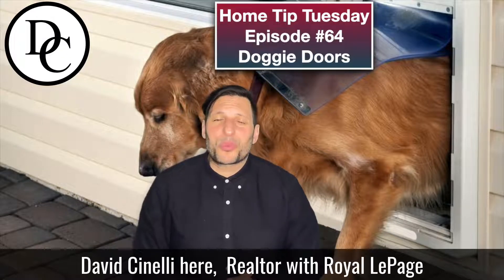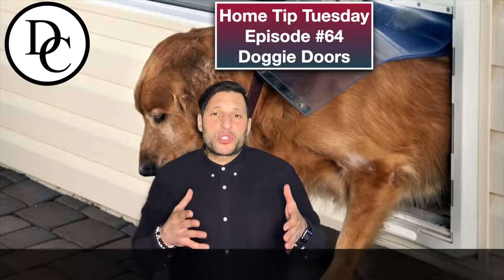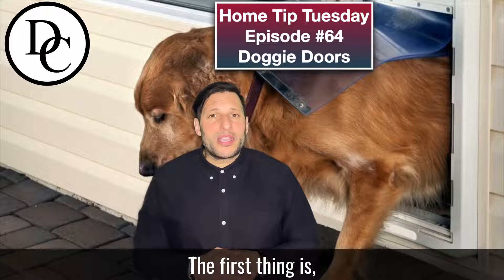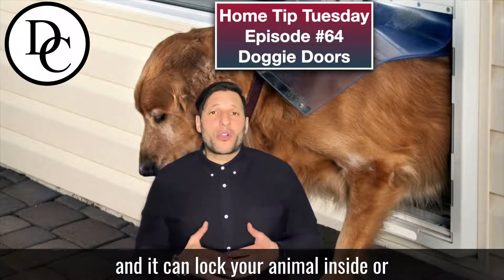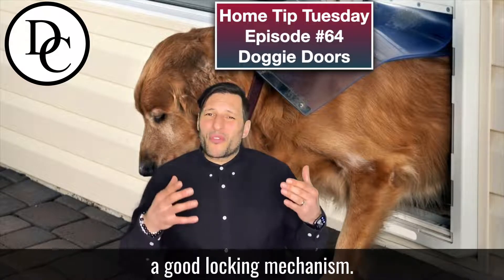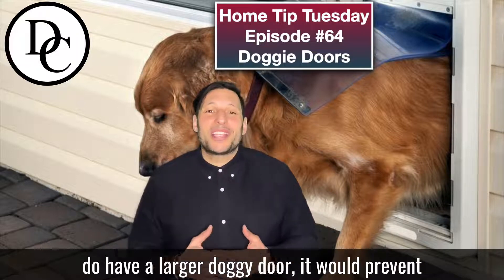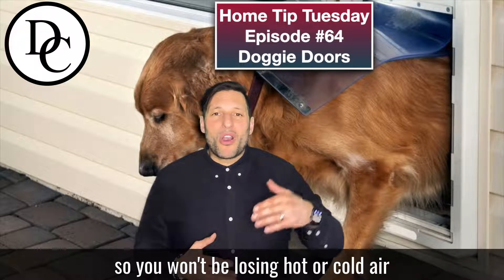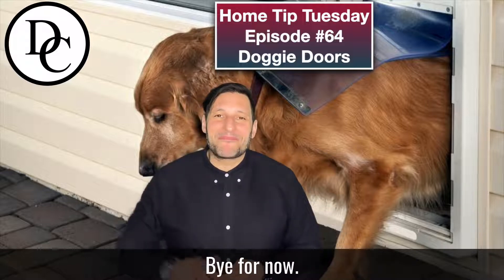Home Tip Tuesday- Pet Doors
Keeping with the pet theme, today we are discussing animal doors🐶🐱🚪 & how buying the wrong kind, can cause problems.